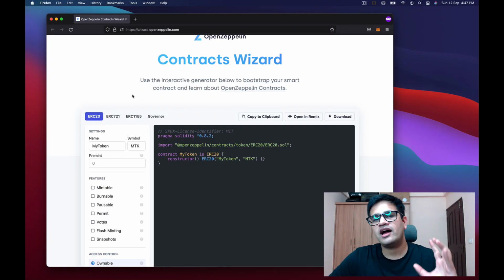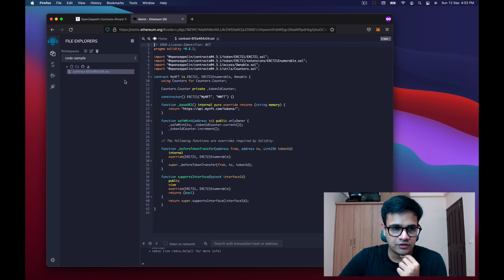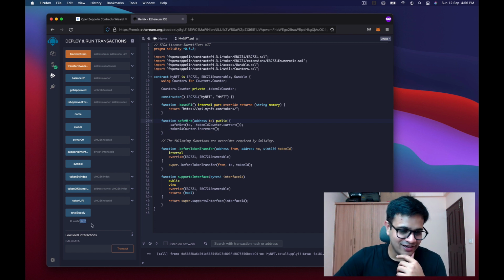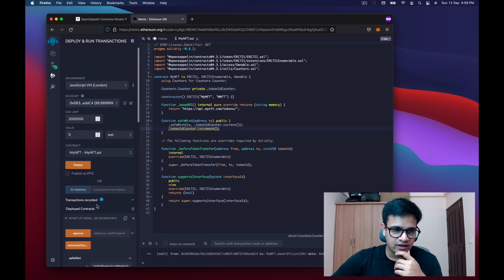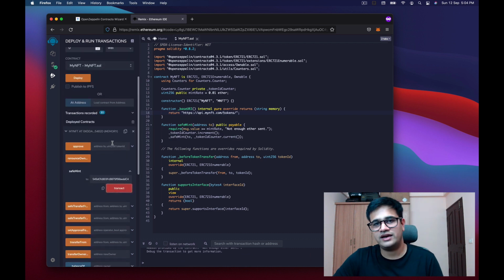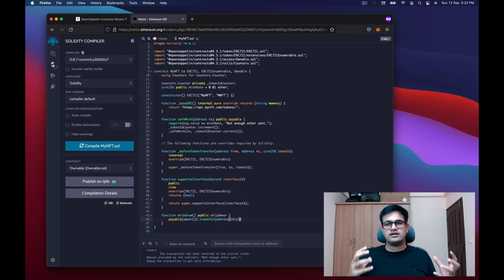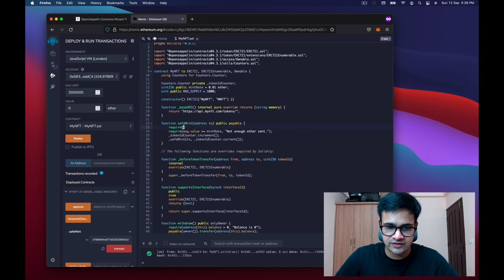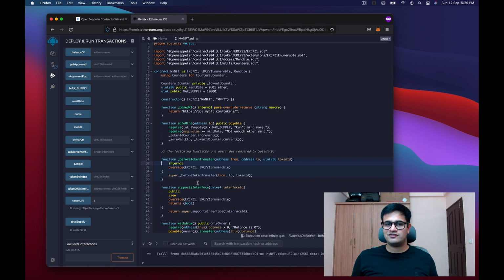How to create an NFT Smart Contract (ERC721)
Non-fungible tokens or NFTs are cryptographic assets on blockchain with unique identification codes and metadata that distinguish them from each other. Unlike cryptocurrencies, they cannot be traded or exchanged at equivalency. This differs from fungible tokens like cryptocurrencies, which are identical to each other and, therefore, can be used as a medium for commercial transactions.